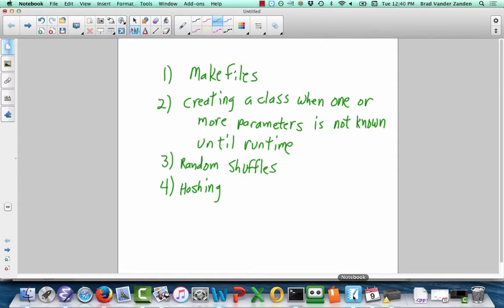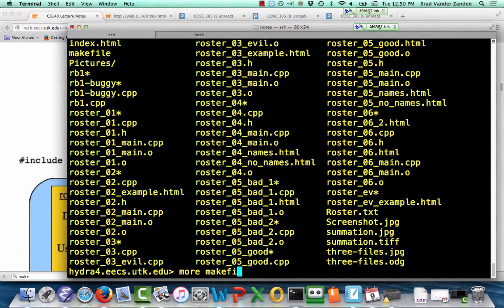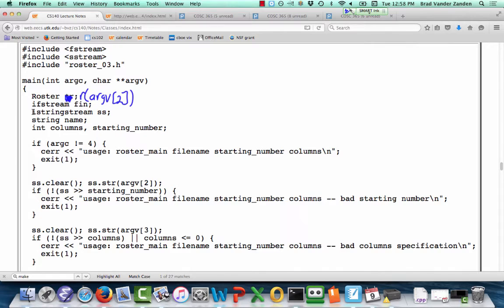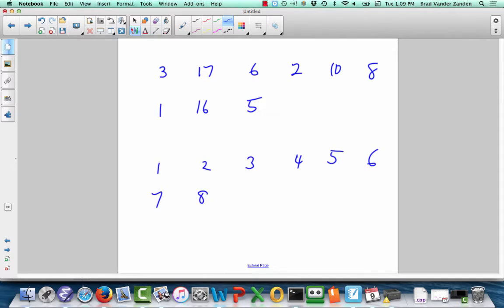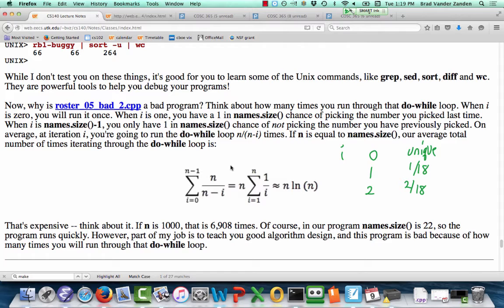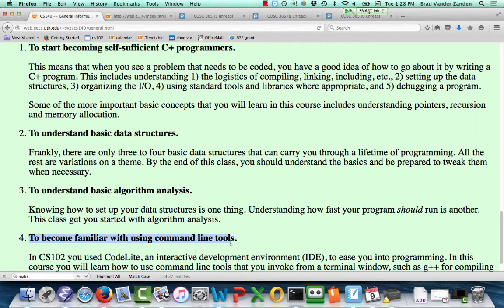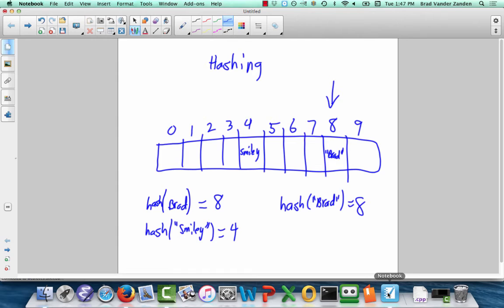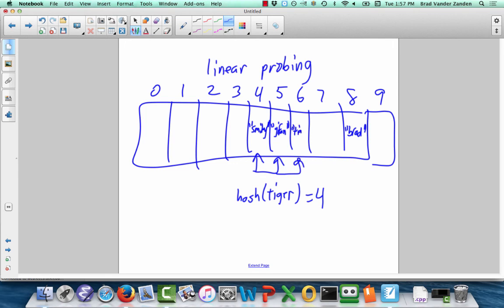Feb9 Classes Hashing